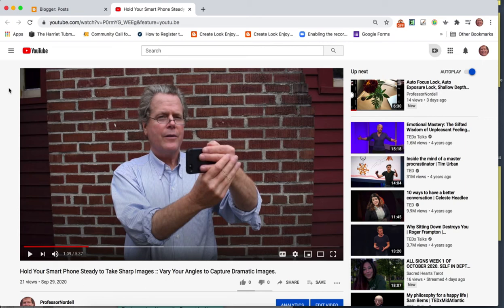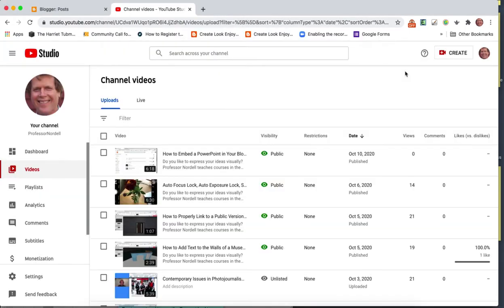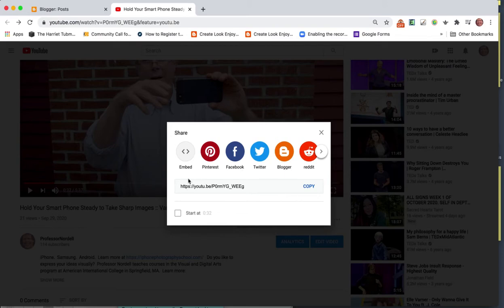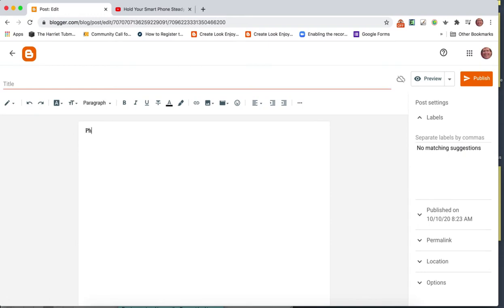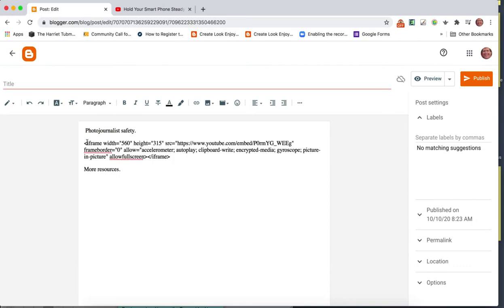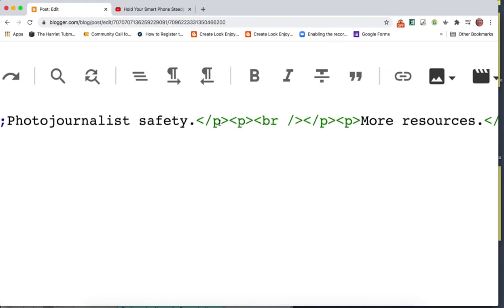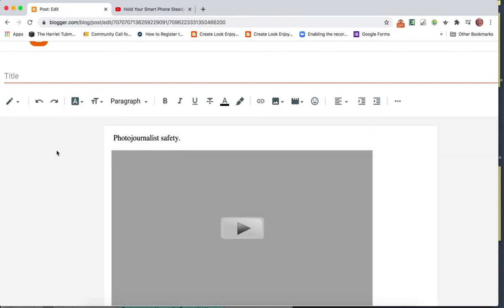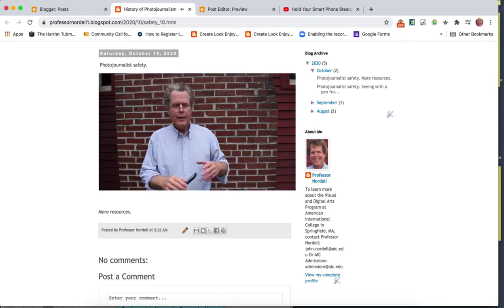How to Properly Embed a YouTube Video in your Blogger Blog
At 1:19 get embed code. Do you like to express your ideas visually?  Professor Nordell teaches courses in the Visual and Digital Arts program at American International College in Springfield, MA.